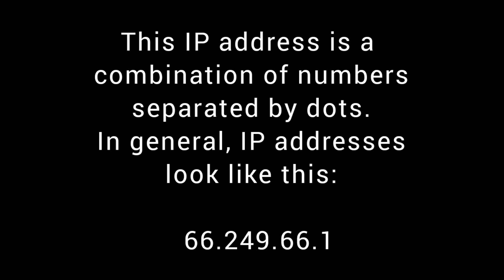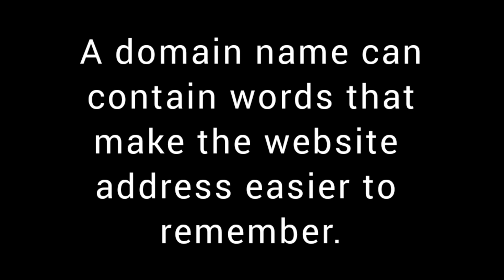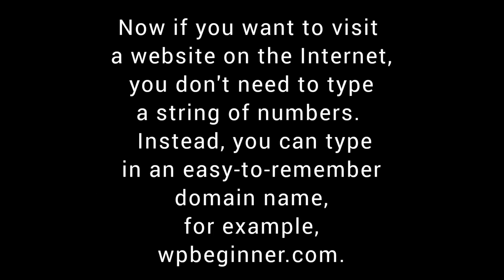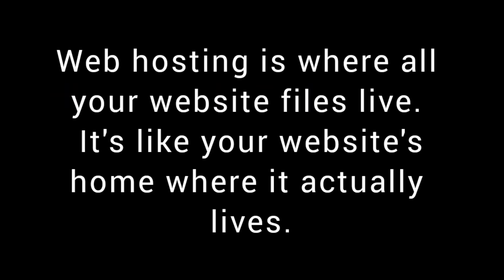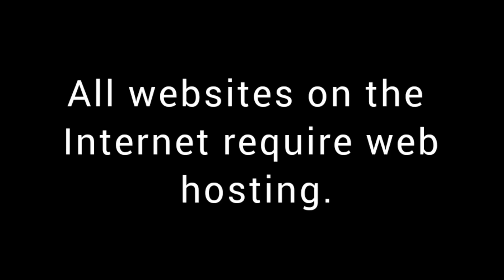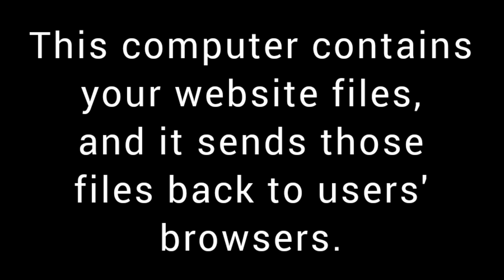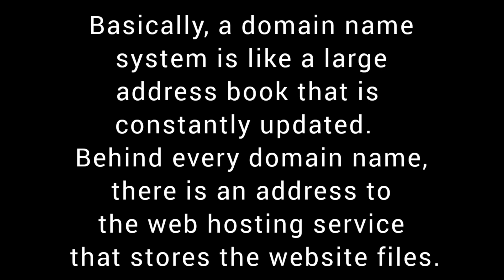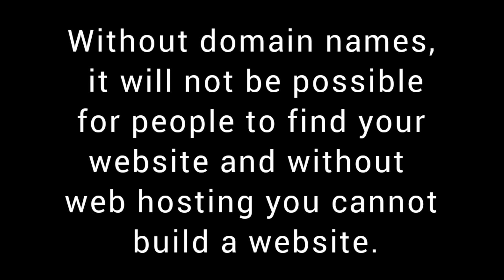web hosting and domain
A domain name is the address of your website that people type in the browser’s URL bar to visit your website.
In other words, if your website was a house, then your domain name would be its address.
Now let’s get into the detailed explanation.
The Internet is basically a giant network of computers connected to each other through cables. To easily identify them, each computer is assigned a series of numbers called IP Addresses.